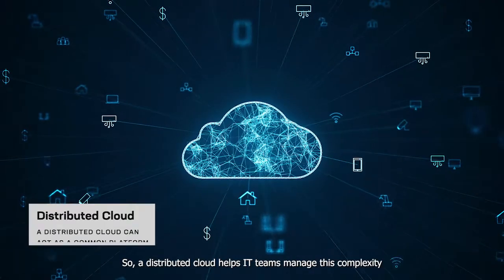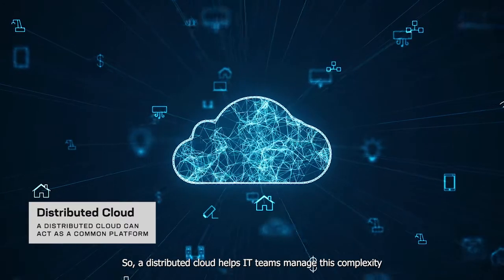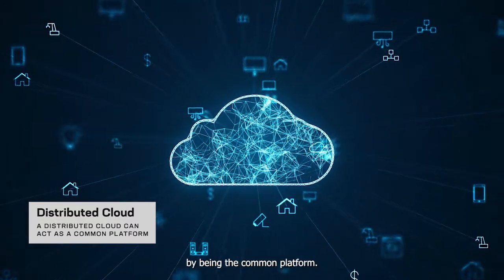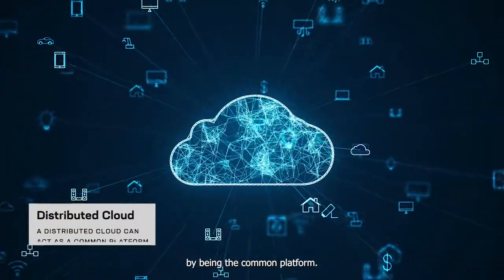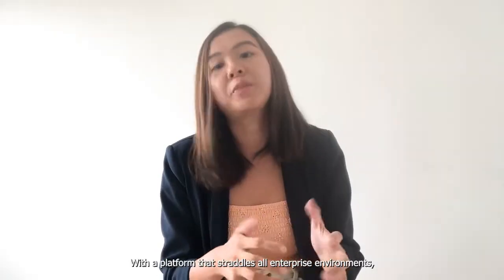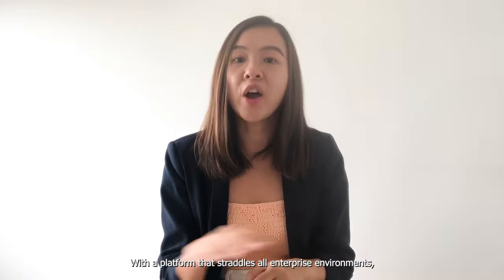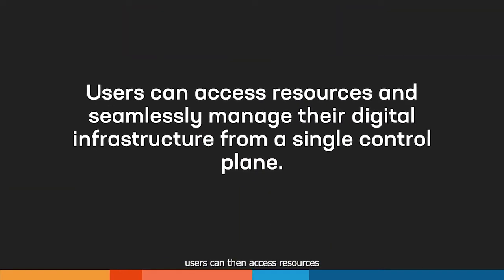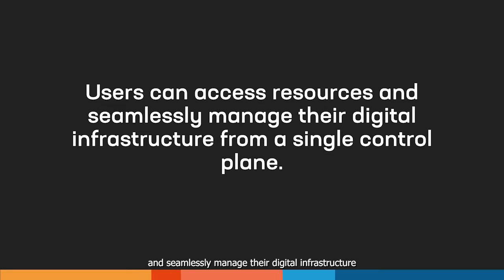F5 CloudChat Series: Distributed Cloud in 3 Minutes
Apps and services today run in an array of environments – on-prem, public cloud, private cloud and at the edge. When it comes to the cloud, there are three main models – hybrid, multi and distributed. Learn from APCJ Communications Specialist, Yanhan Tan, as she walks you through all you need to know about a distributed cloud model in 3 minutes.